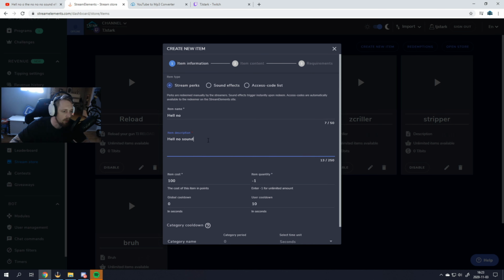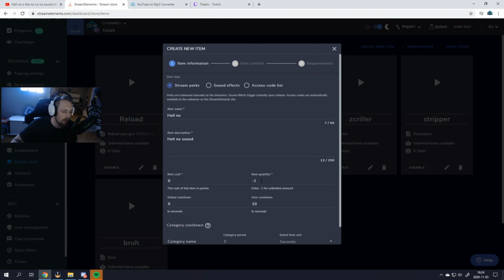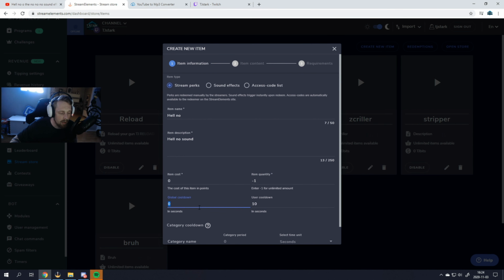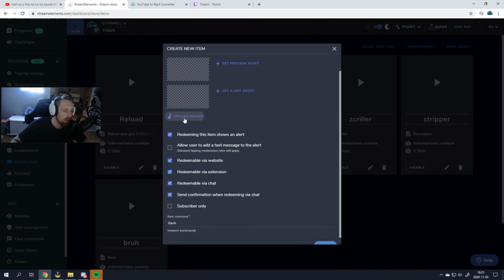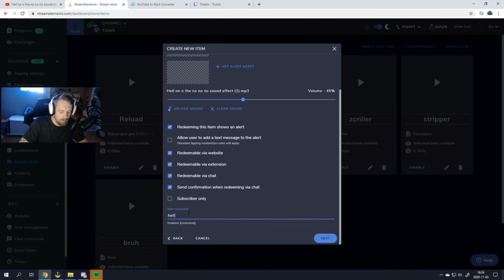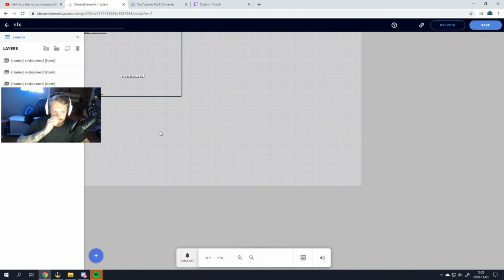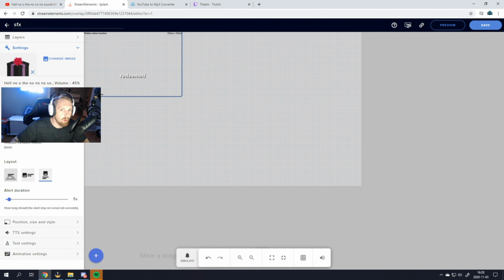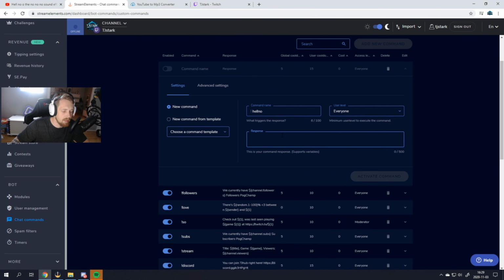HOW TO: Add your own sound alerts by using streamelements